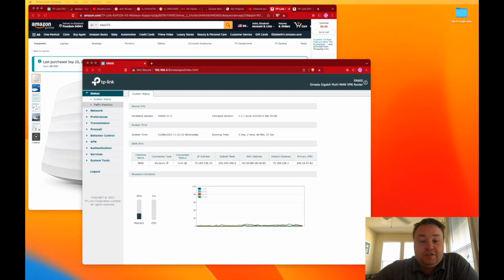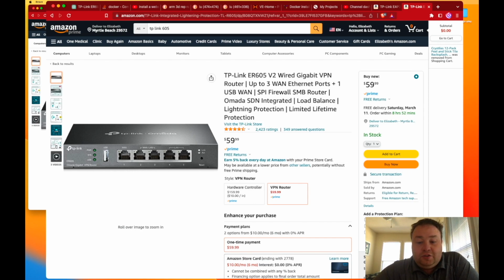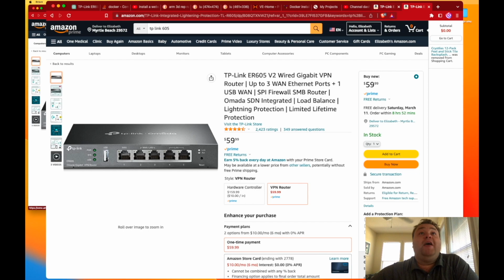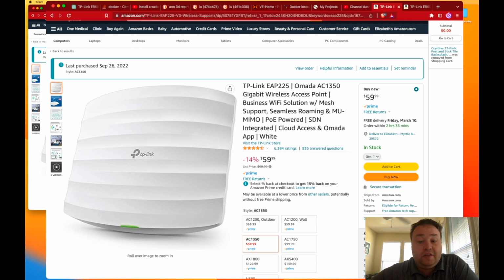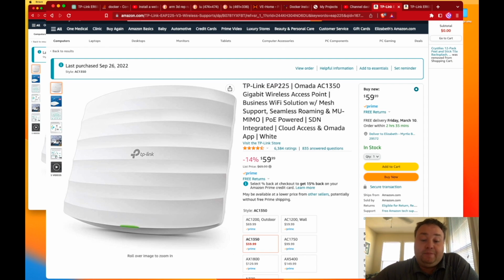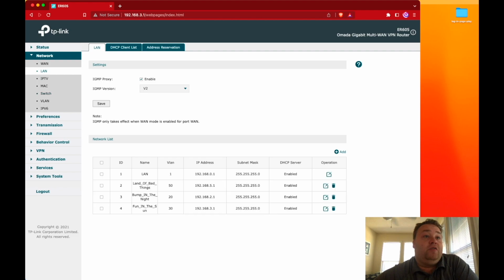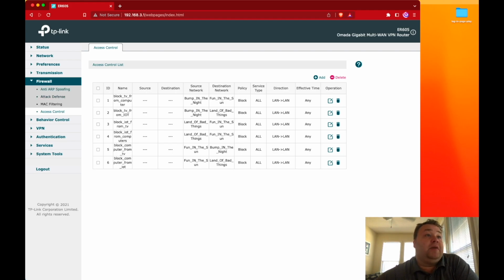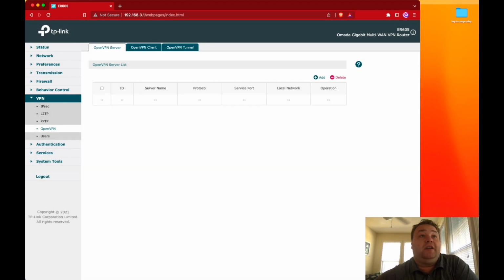VLog E2 Asus RX3000 Down